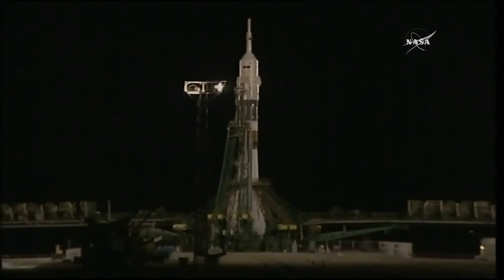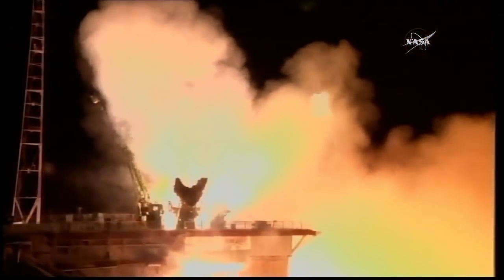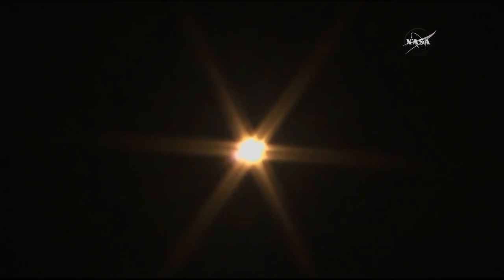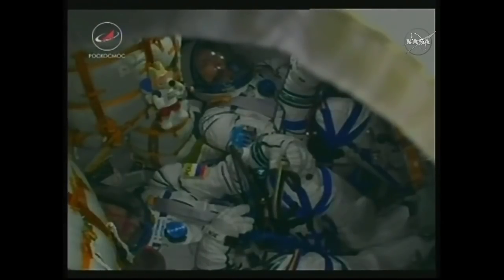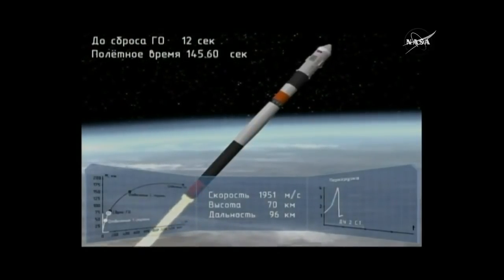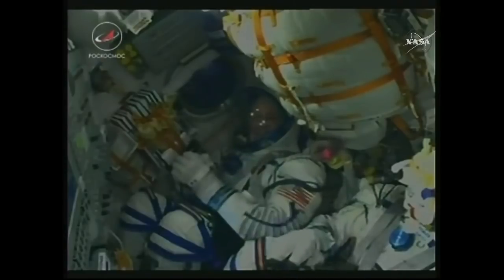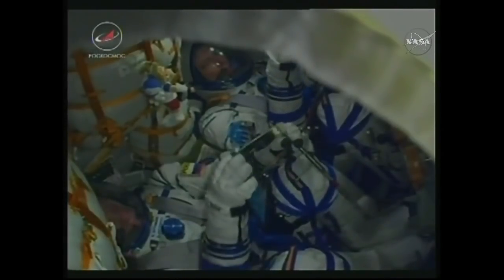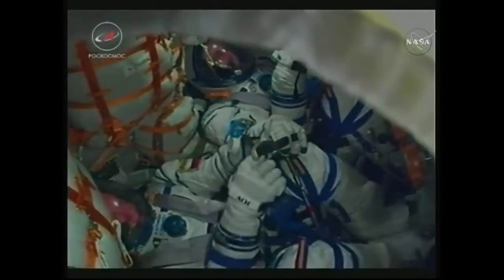Soyuz MS-08 launch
A Soyuz-FG rocket launch the Soyuz MS-08 spacecraft with International Space Station Expedition 55-56 crew members, Soyuz Commander Oleg Artemyev, NASA Flight Engineers Ricky Arnold and Drew Feustel, from the Baikonur Cosmodrome in Kazakhstan, on 21 march 2018, at 17:44 UTC (23:44 local time). After a two-day flight, Soyuz MS-08 is scheduled to dock to the station’s Poisk docking module on 23 March, at 19:41 UTC.

Credit: NASA/Roscosmos
Soyuz-FG launch with Soyuz MS-08
Пуск РКН Союз-ФГ с ТПК Союз МС-08